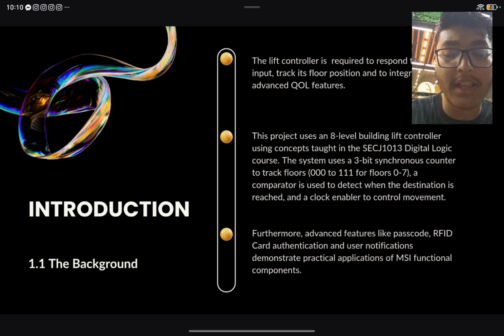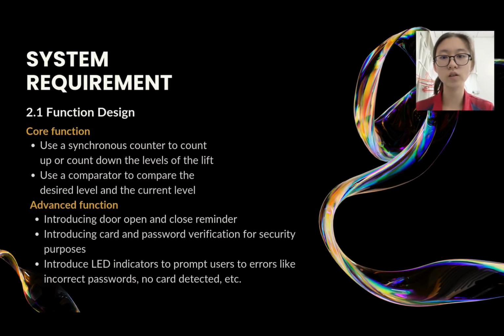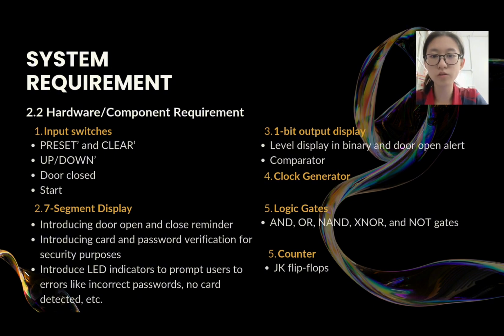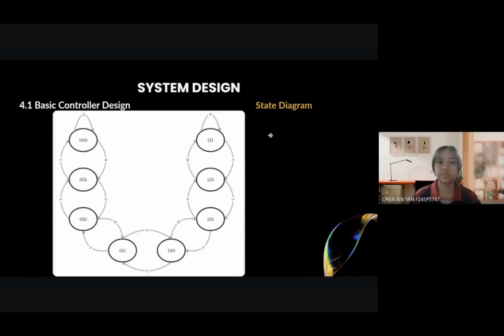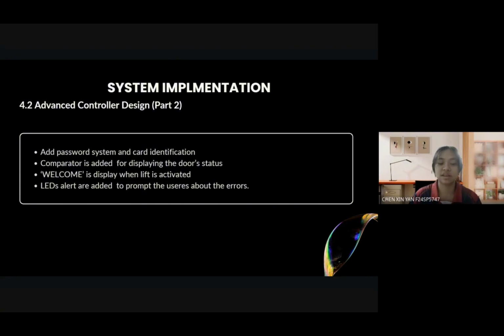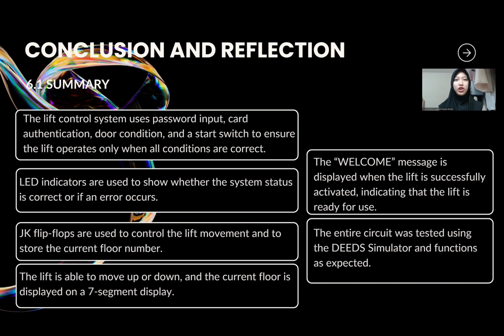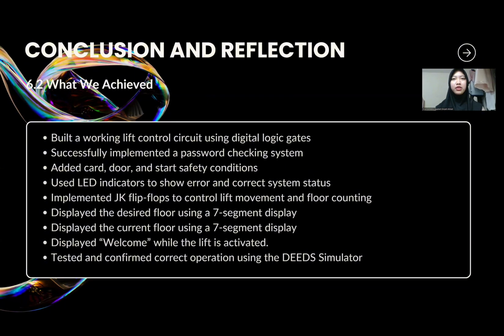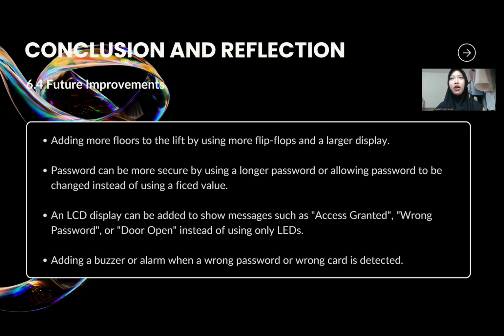DIGITAL LOGIC (SECR1013): VIDEO PRESENTATION OF CIRCUIT LIFT CONTROLLER SYSTEM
We are group 1 from Section 5 of SECR1013: Digital Logic, and the member are:

MOHAMMED RAHBAB CHOWDHURY A25CS0013

NAQIBAH DINIYAH AHMAD A25CS4018

CHEN XIN YAN A25CS0049

ONG SHI YUN A25CS0338